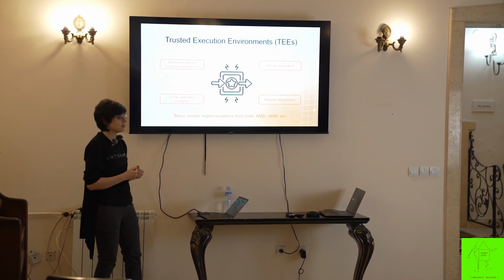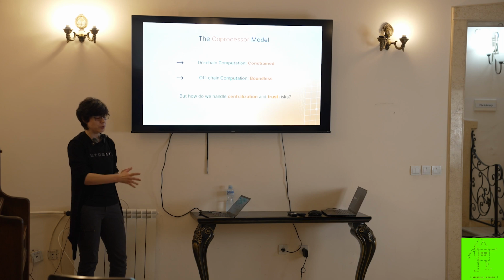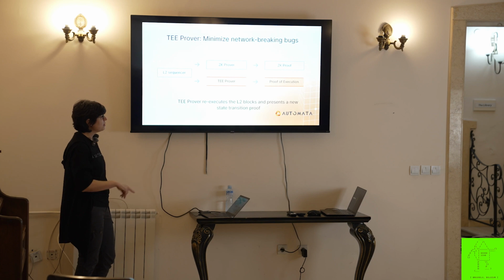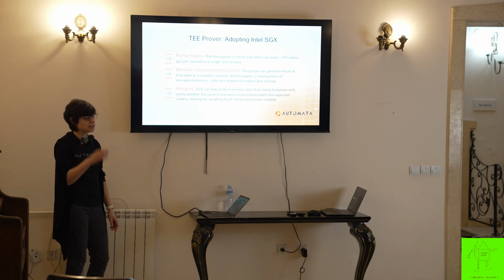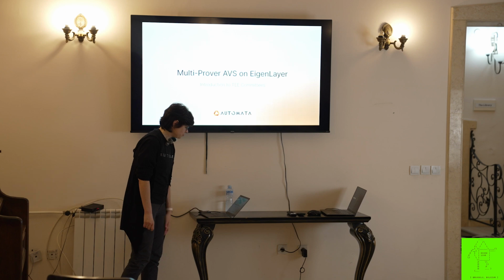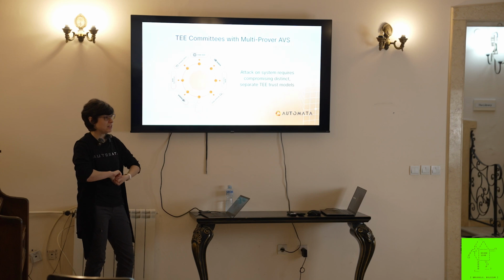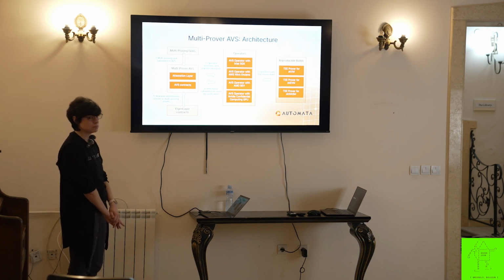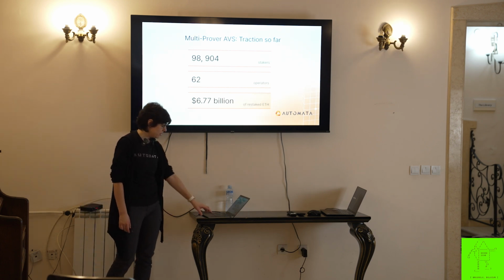Enhancing ZK-Rollup Secruity with TEEs with Oana Barbu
BOUNDLESS by RISC Zero at EthCC [7] Brussels, Belgium 2024
Join Oana Barbu, blockchain engineer at Automata as she discusses Enhancing ZK-rollup Security with TEEs." Discover how Trusted Execution Environments (TEEs) can bolster the security and efficiency of zero-knowledge rollups, paving the way for more robust blockchain solutions.